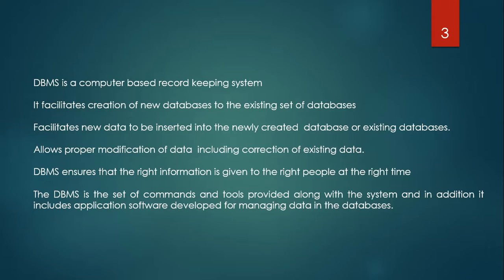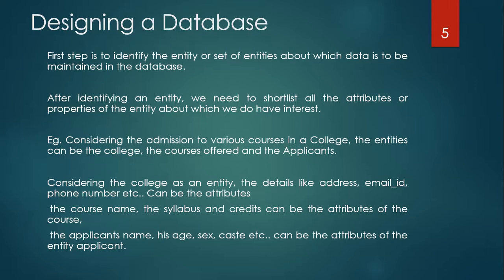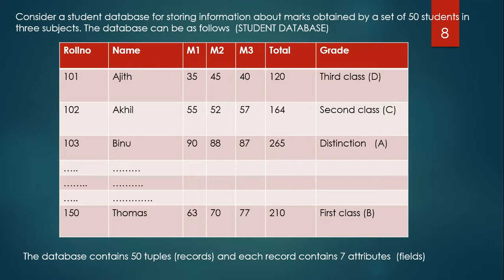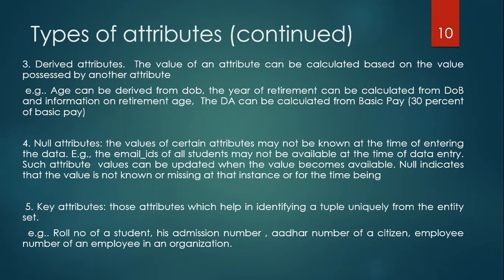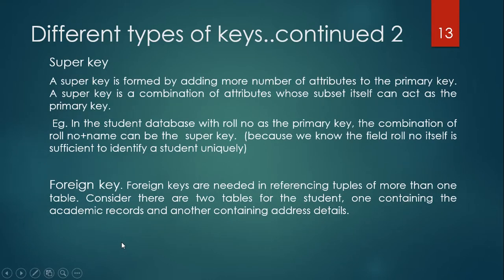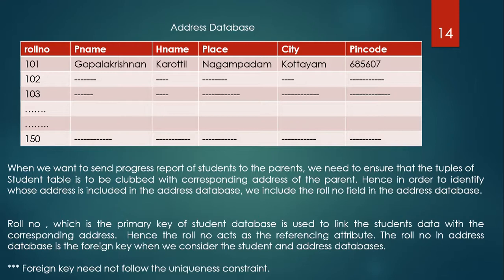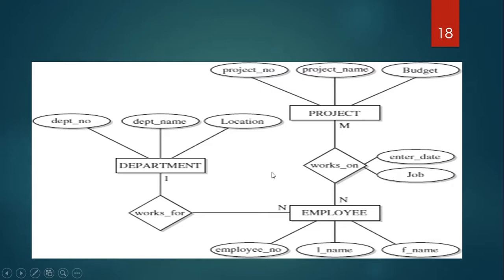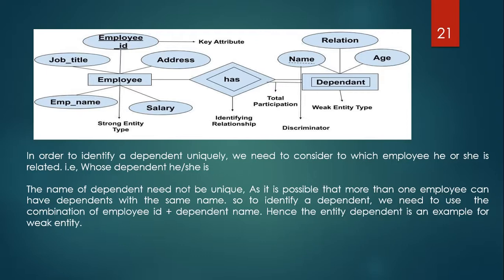dbms session1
DBMS fundamentals covered for BCA B.Sc CS and MCA  students of M,G University kottayam